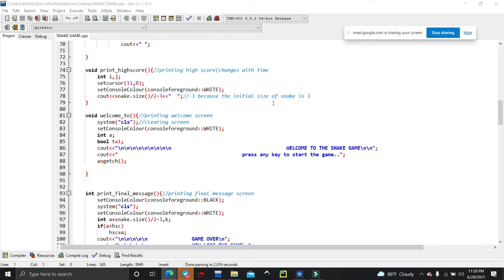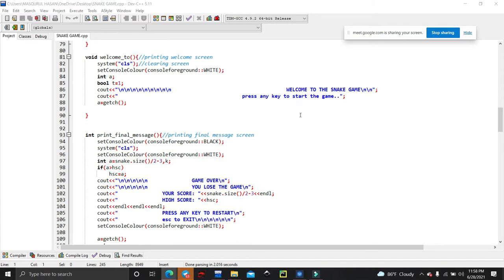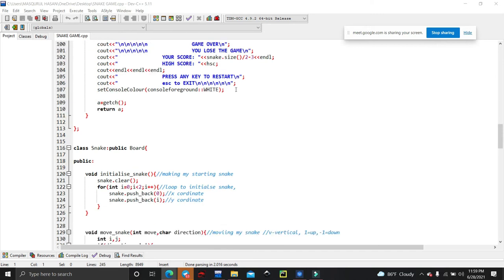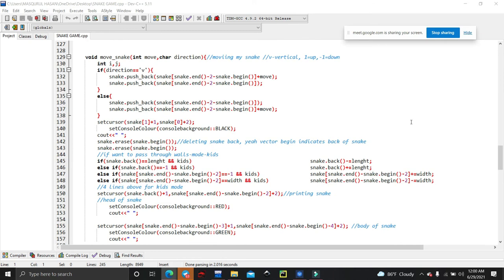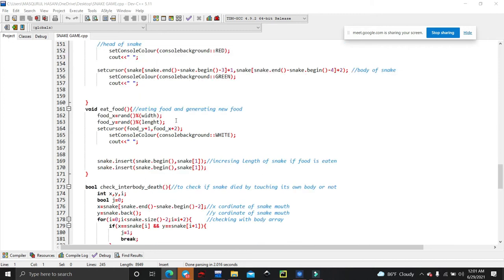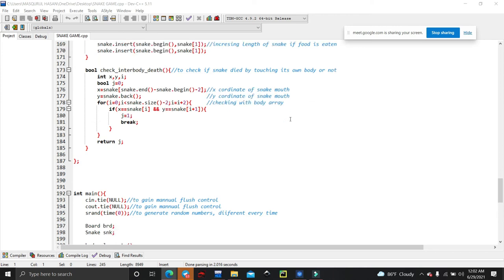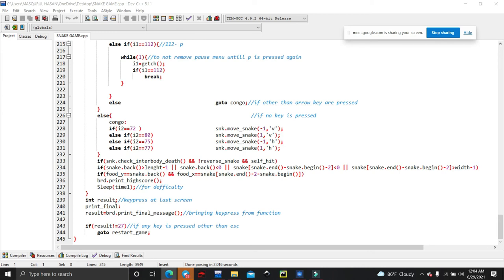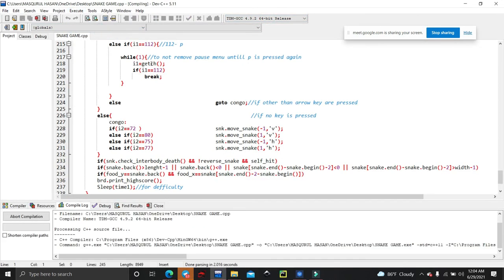PT2 game review